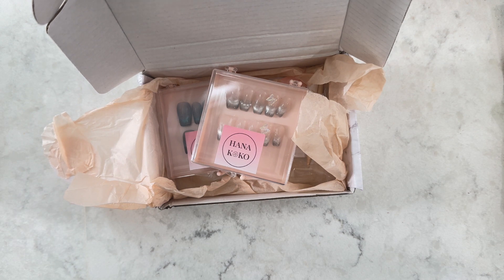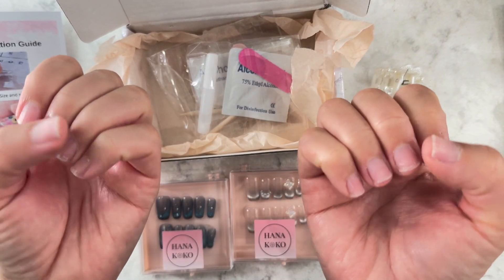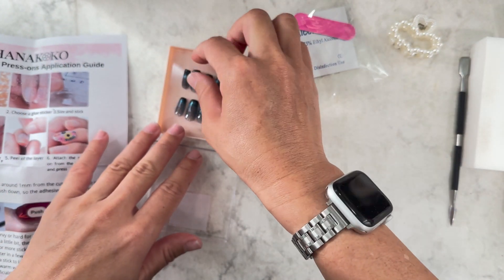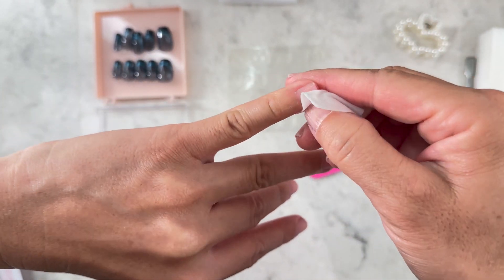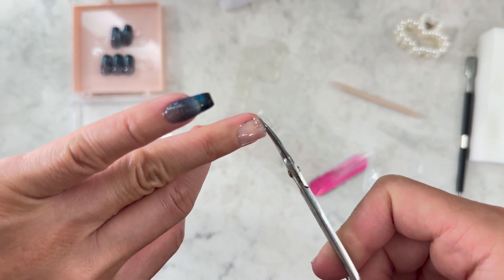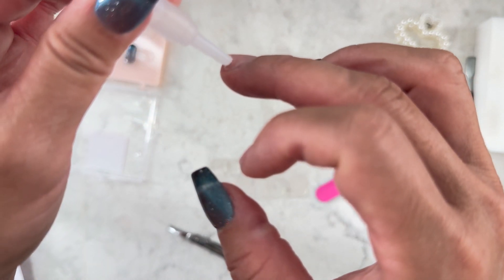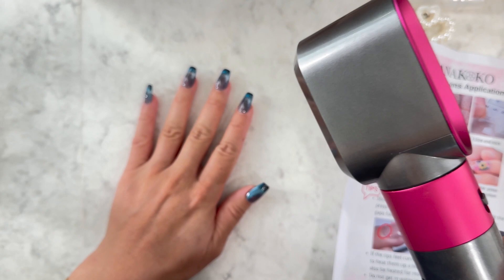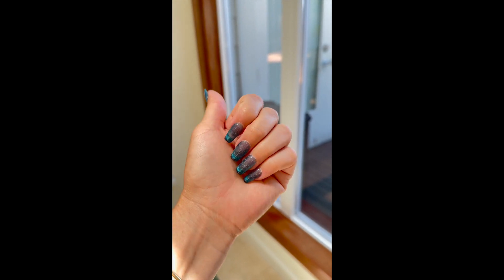Hanakoko Press On Nails Review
This is my first time in decades that I'm trying press on nails and these did not disappoint. This Aurora set was sent for me to try but all my opinions are my own.  I'm a busy mom doing all the mom things and am a short nail girl but I secretly love the look of long nails.  I love that I now have the option of throwing these on for the night and get the look but not commit to having them on for weeks!

***Please see my 1 week update video for more info on wearability and tips!

~ JAPONESQUE Toenail Clipper & Cuticle Pusher Soft Touch
~ 10 Pack White Buffer Sanding Block Files Grit Manicure

Music From Thematic Music by Anja Kotar - Can't Blame A Girl For Trying